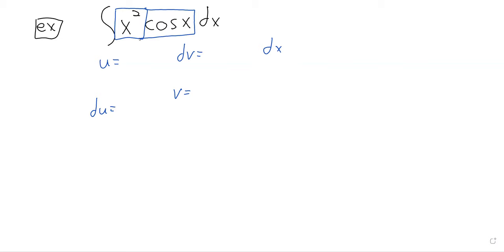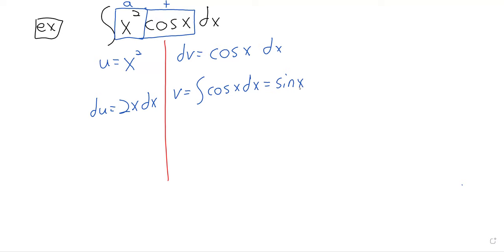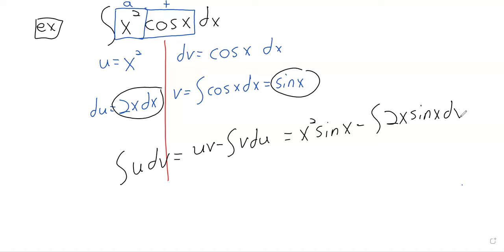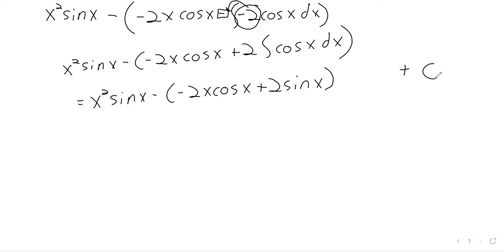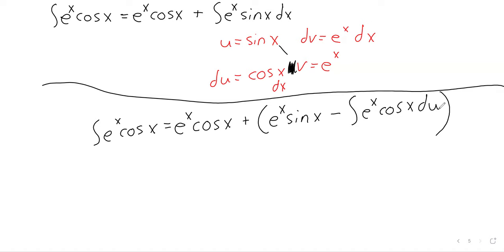C2 2024 W4D2 Integration by parts 2